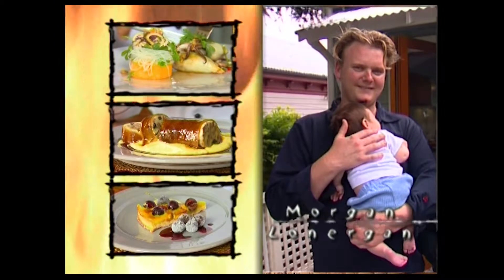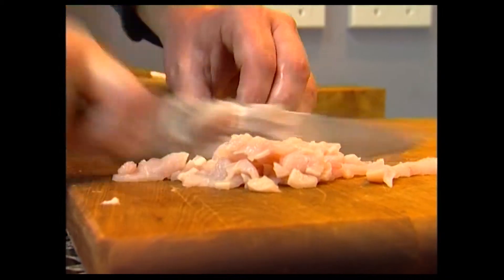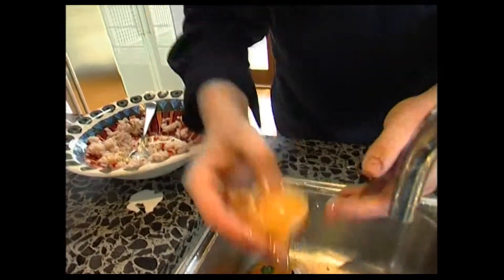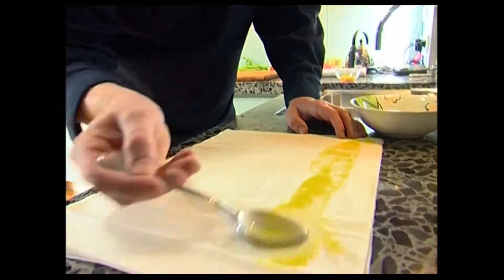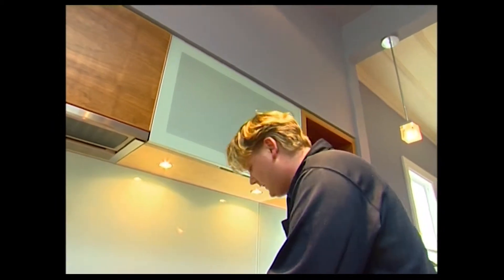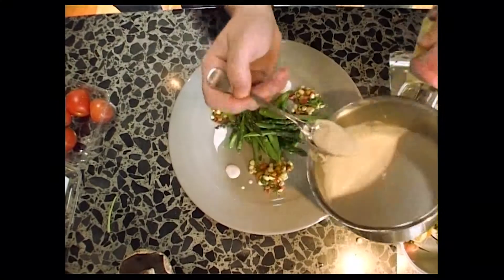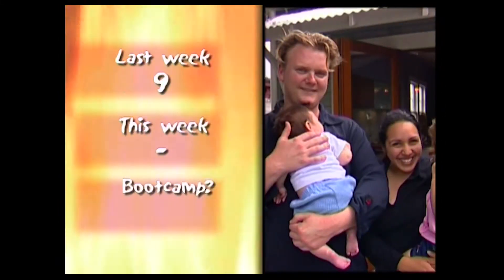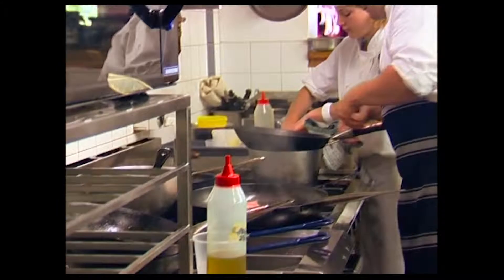Hells Kitchen NZ 2003 Ep 12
The wait is over - we finally get to see what Mr Morgan Lonergan is going to cook - is that a microwave in the background ?

Keeping the goodness - keeping real !